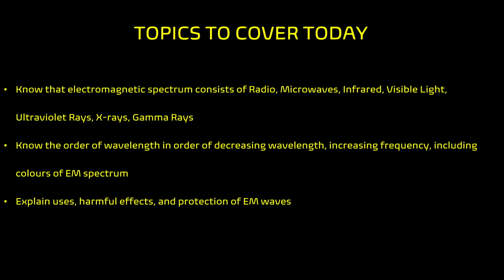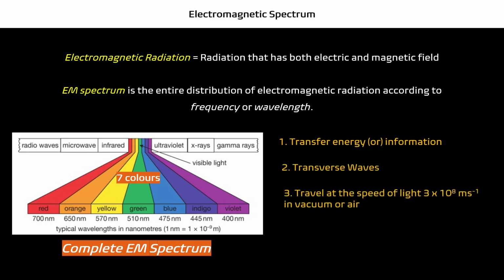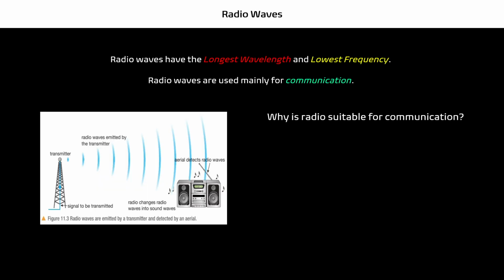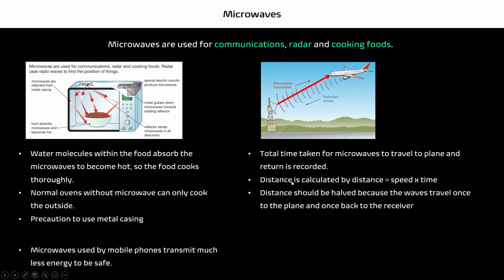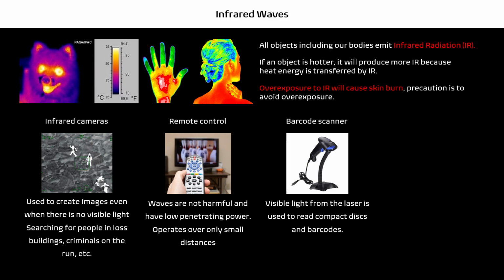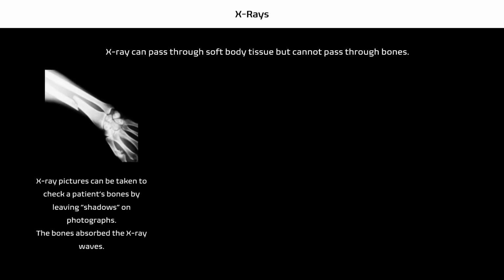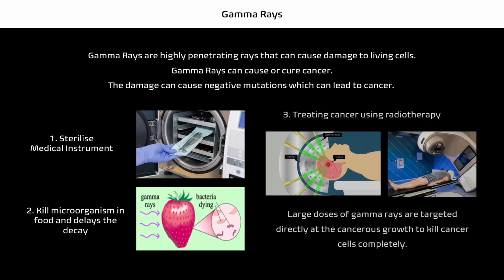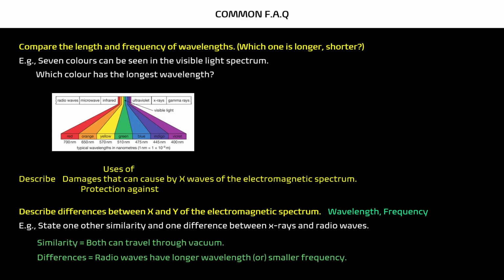Unit 3 Chapter 11 The Electromagnetic Spectrum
Hello guys!

Here comes the video for Electromagnetic Spectrum Chapter of your IGCSE Physics.

From this chapter, you should try to absorb the information for uses, dangers, protections of different EM waves.

If you are interested in the details of some appliances, youtube or google those. They're pretty interesting!

00:00 Intro
01:20 What is Electromagnetic Spectrum?
03:43 Different types of waves on EM Spectrum
06:00 Radiowaves
07:28 Microwaves
09:40 Infrared Radiation
13:01 Ultraviolet Light
15:04 X-Rays
16:40 Gamma Rays
18:40 Commmon F.A.Q